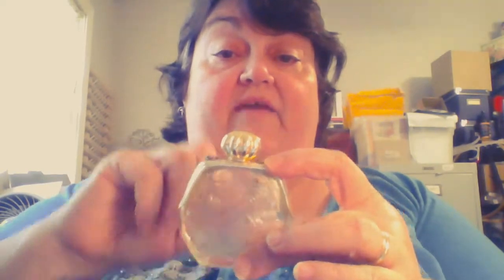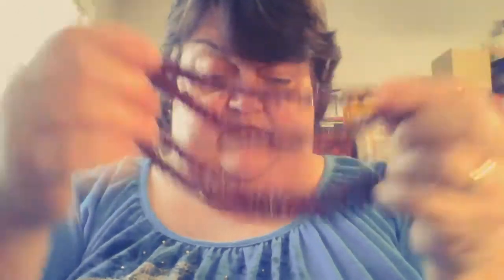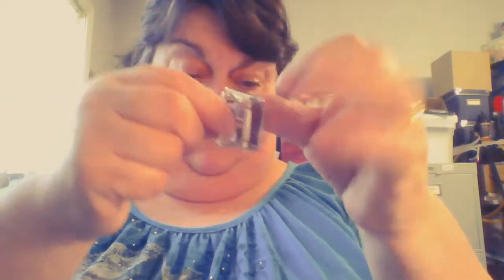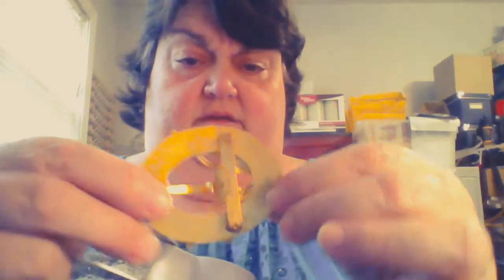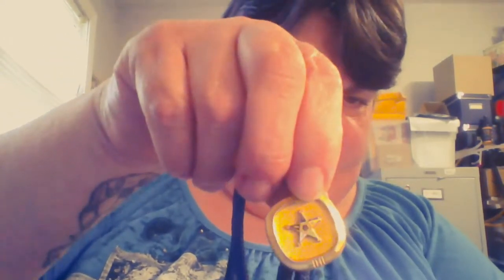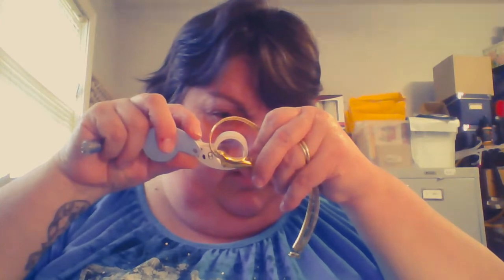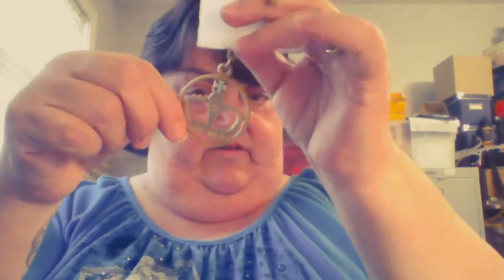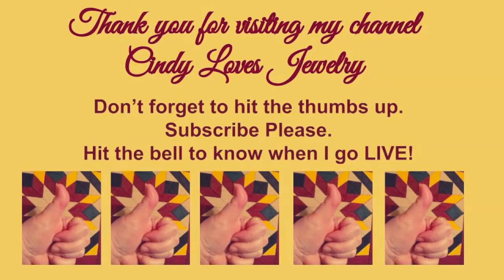May 3 Friend Mail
Thank you to my beautiful PW friend in PA who shares such lovely things with me. I am truly blessed to have awesome friends.